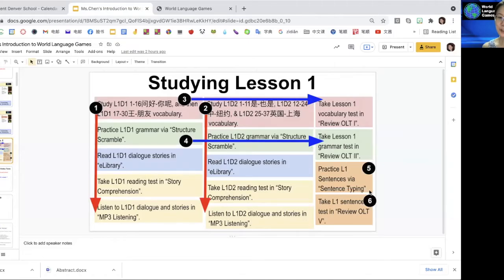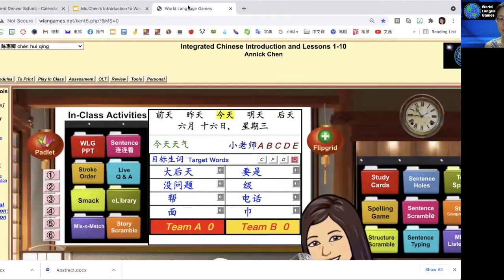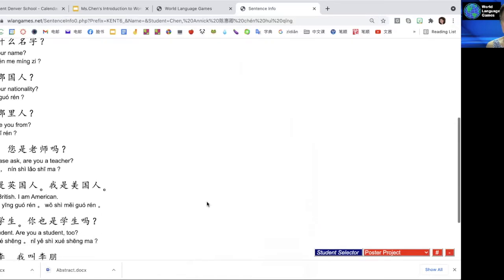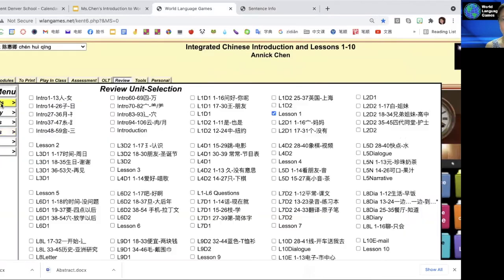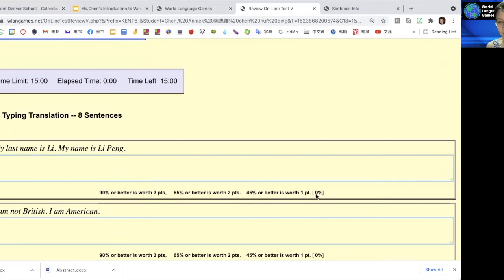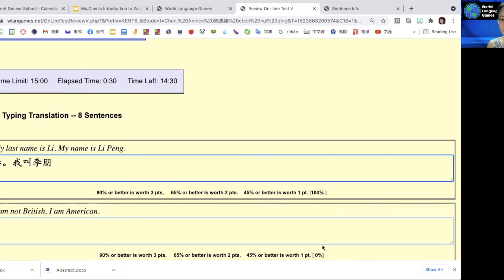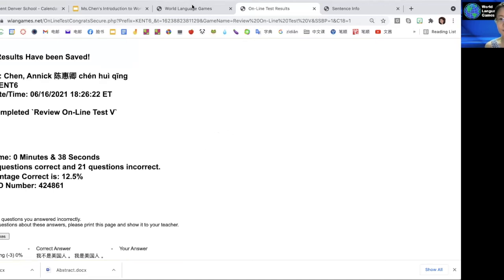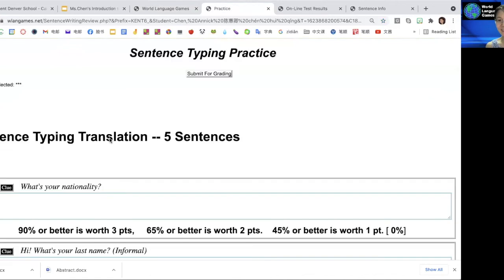Taking Sentence Test via Review OLT V